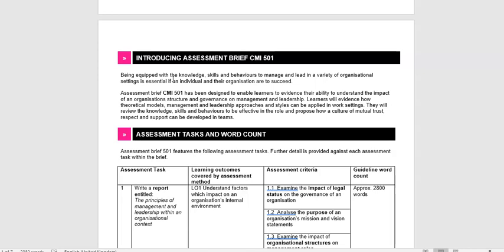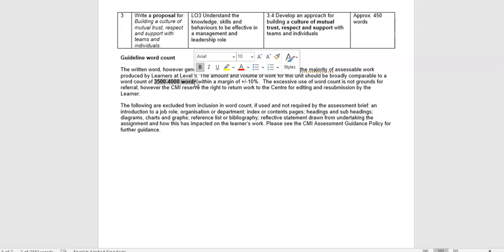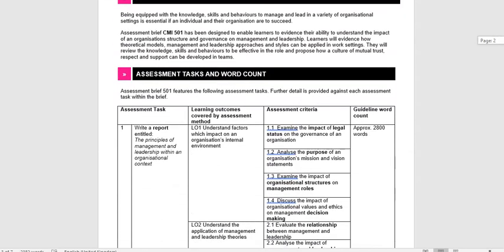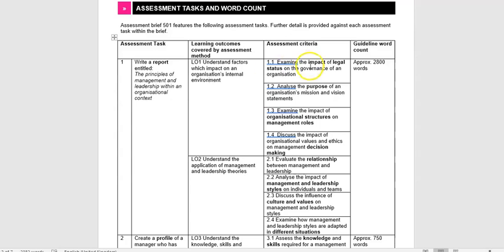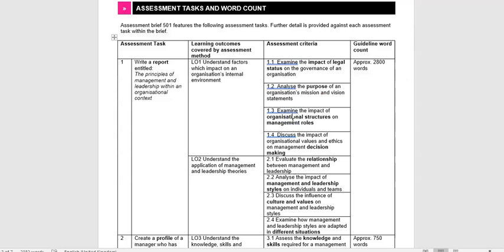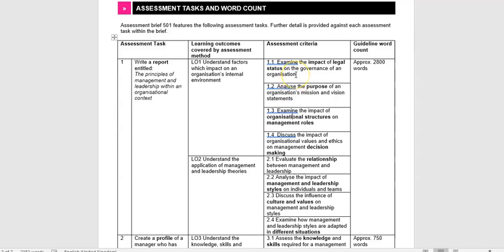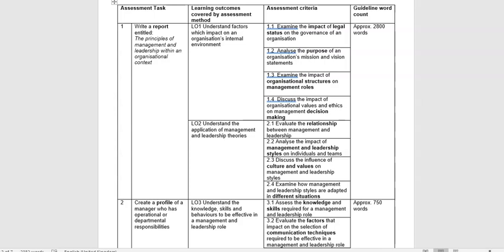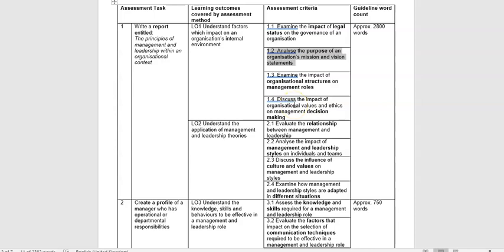Structuring you CMI Level 5 Assessment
In this session an outline is given on how to structure your assessment.  This is applicable to all CMI Level 5 assessments and I will be using 501 as an example.